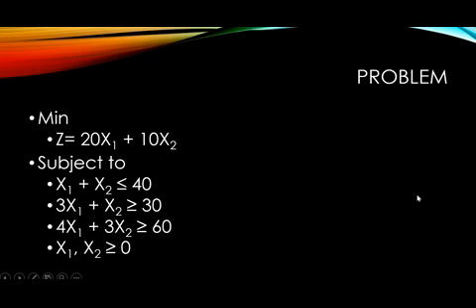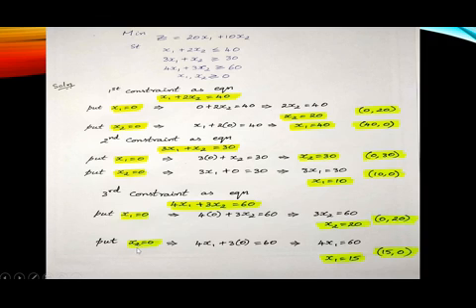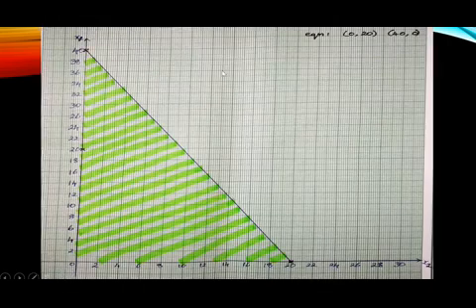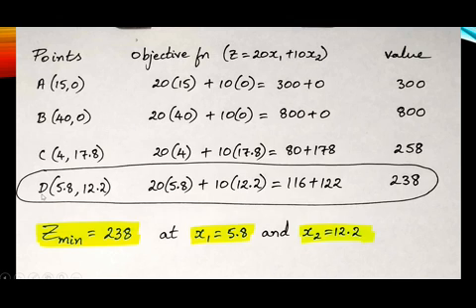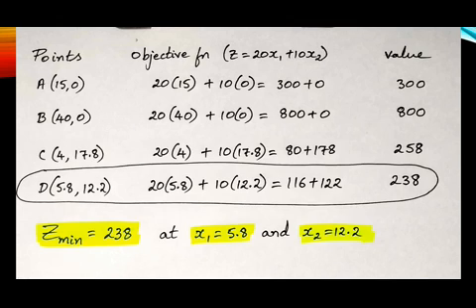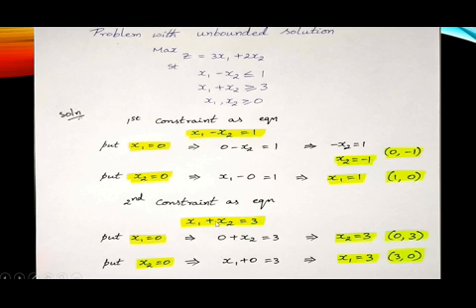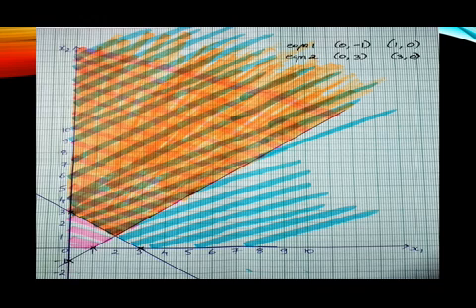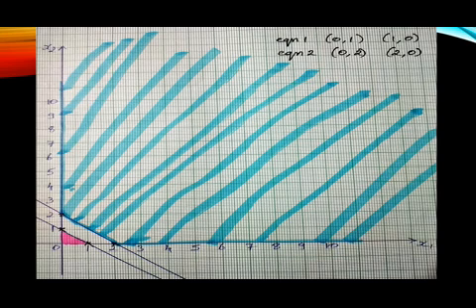Graphical solution for LPP 2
solution to two variable LPP by graphical method